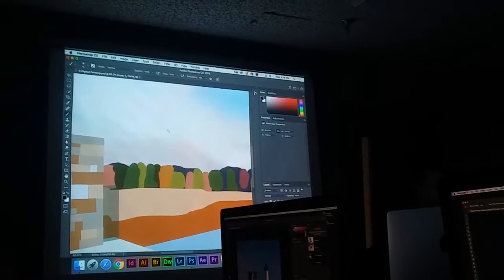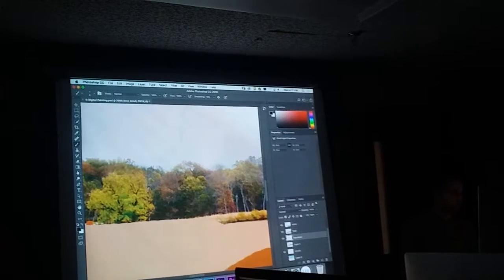Assignment 3 detailing part 2